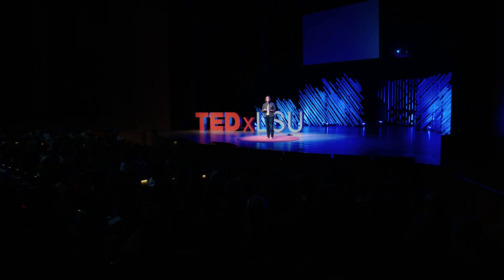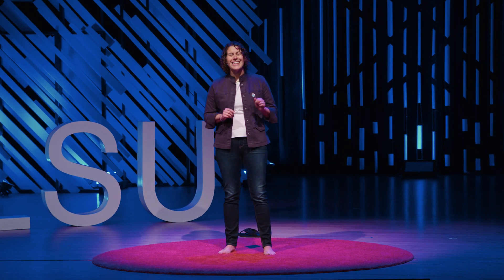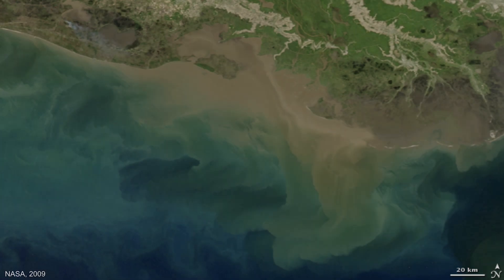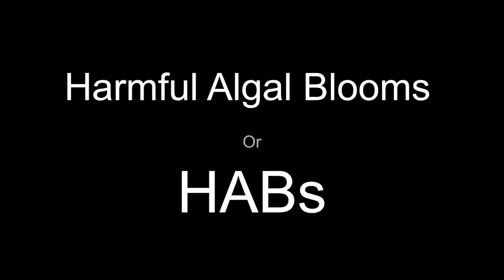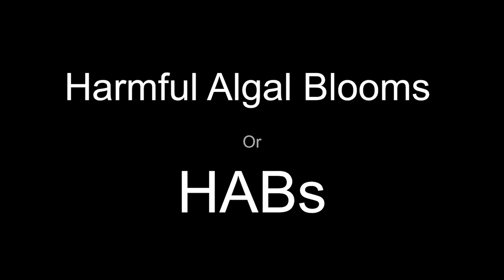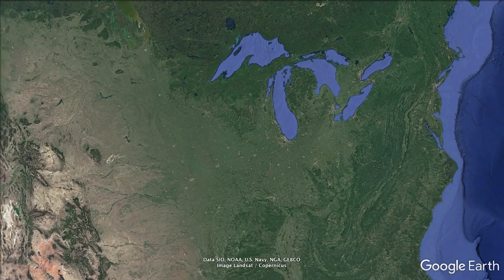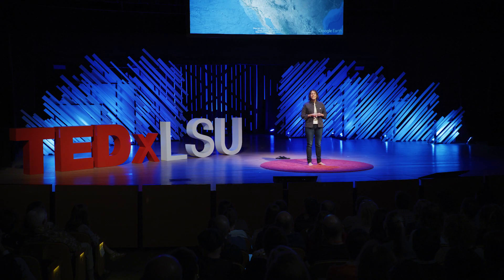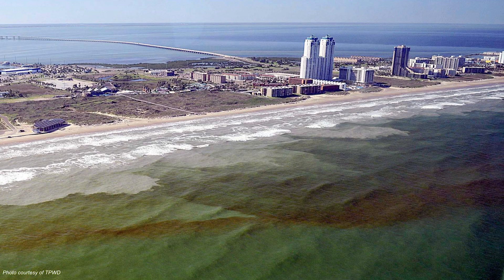Why We Should Pay More Attention to Phytoplankton | Reagan Errera | TEDxLSU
What is barely visible to the unaided eye, helps create a large share of the world’s oxygen, but also has the power to disrupt aquatic food webs and have devastating effects on the natural and human world? Phytoplankton are the worlds tiny responders, helping and hurting environments as they interact with elements surrounding them. In this talk, phytoplankton ecologist Reagan Errera shows why the tiny single-celled life forms deserve a little more respect.  In research ecologist Reagan Errera’s opinion, phytoplankton, the microscopic algae and other organisms floating in unfathomable numbers throughout the world’s oceans, don’t get the proper respect they deserve. In reality, these tiny single-celled life forms are just as important as trees, cleaning the air we breathe and impacting the global climate in profound ways. A native of Florida, Reagan developed a fascination for algae blooms as an undergraduate studying abroad at the University of Queensland in Australia. She continued her passion for ocean science at Texas A&M, earning a master’s degree in Wildlife and Fisheries Sciences and her PhD in Oceanography. Today she is a research ecologist with National Oceanic and Atmospheric Administration, researching phytoplankton ecology with a special focus on global climate change and harmful algal species that produce a variety of toxins. This talk was given at a TEDx event using the TED conference format but independently organized by a local community.